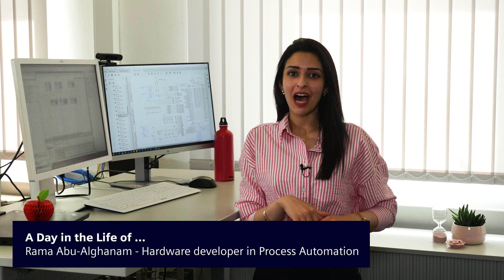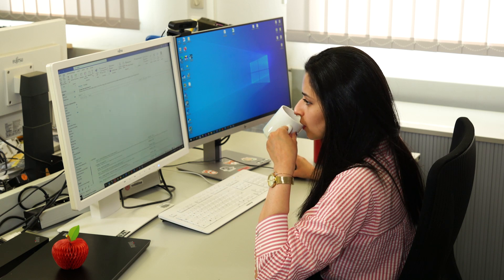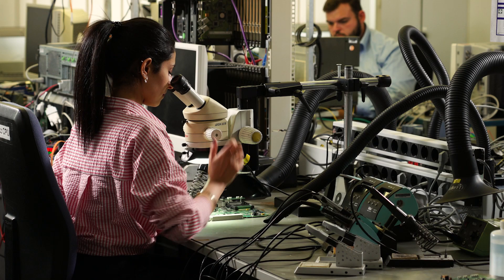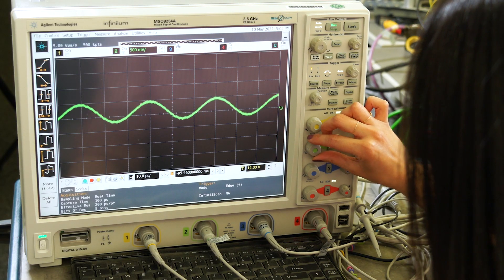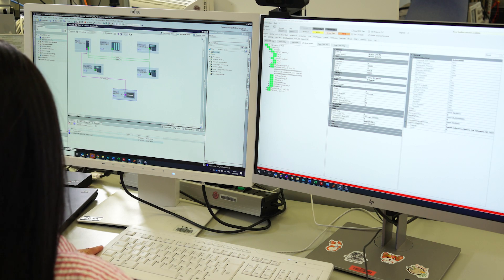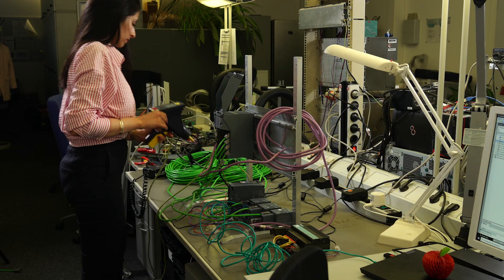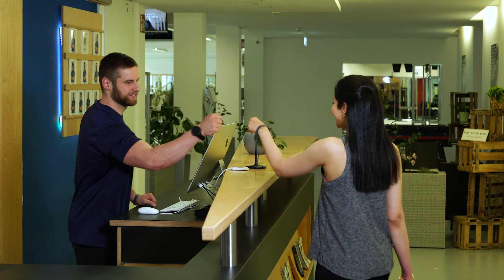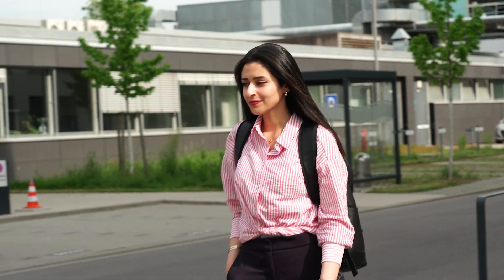A Day in the Life of - Hardware developer in Process Automation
“A Day in the Life of” describes a typical workday of a Siemens employee.
In this video, we accompany Rama Abu-Alghanam, a participant in Siemens Graduate Program (SGP). In her current assignment, she works as a hardware developer in the field of process automation.